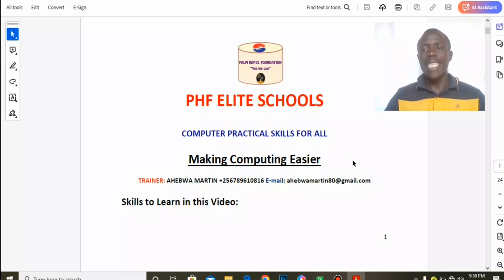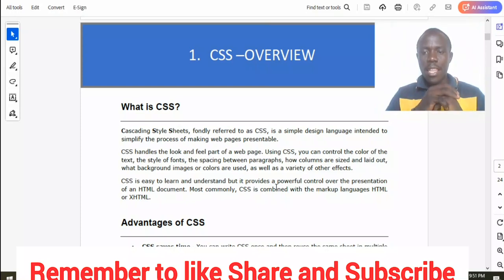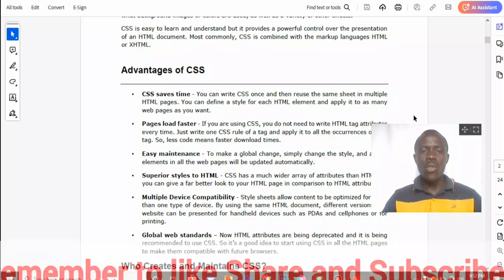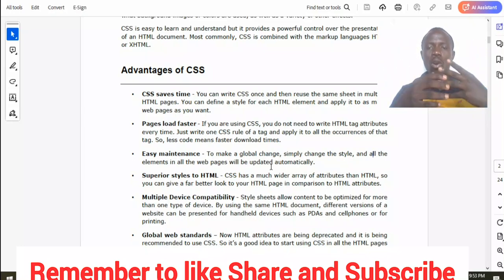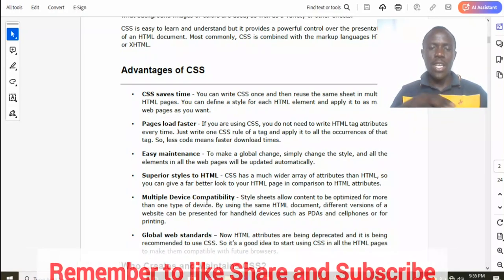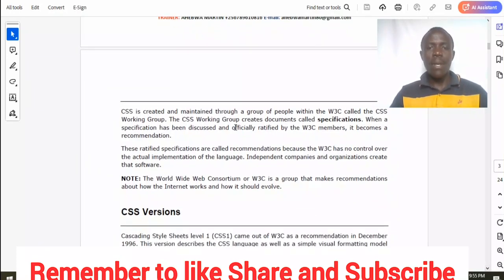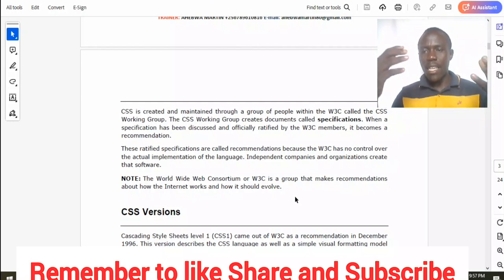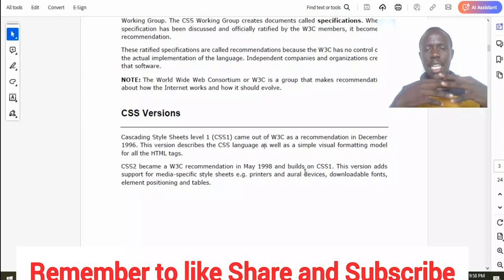What is CSS? l Tutorial 1